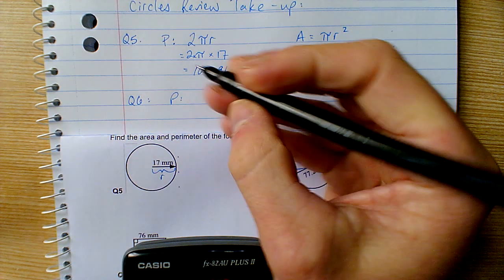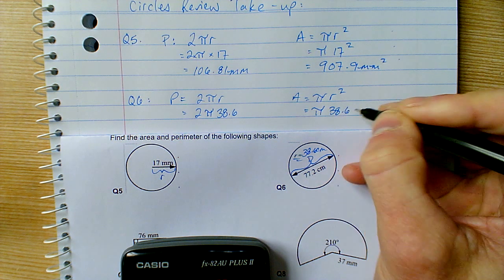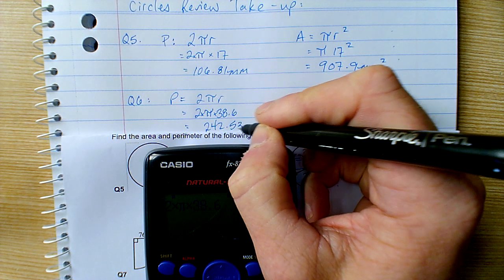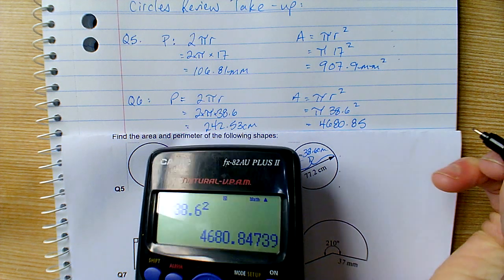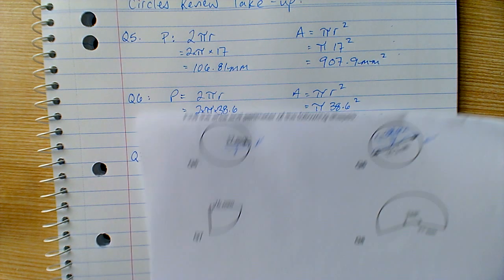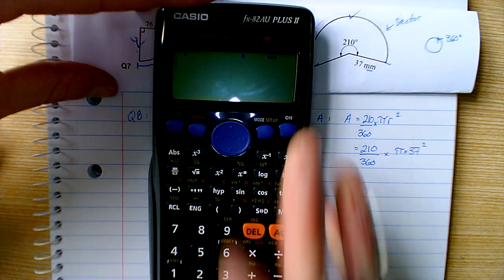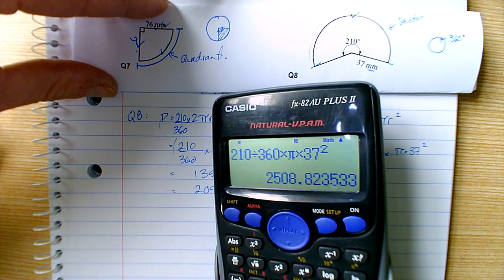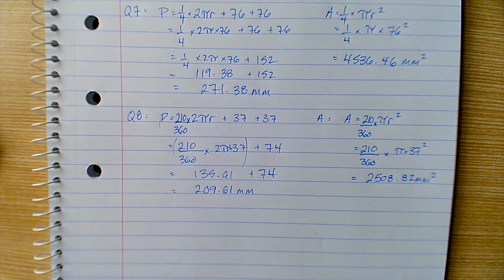Take up of Circle Review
Perimeter and Area of Circles, Quadrants and Sectors is discussed.